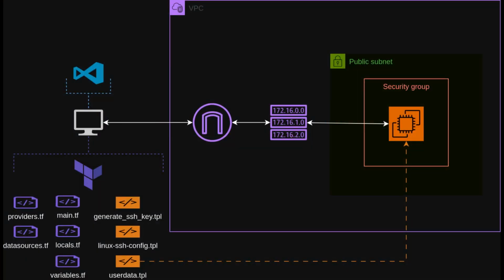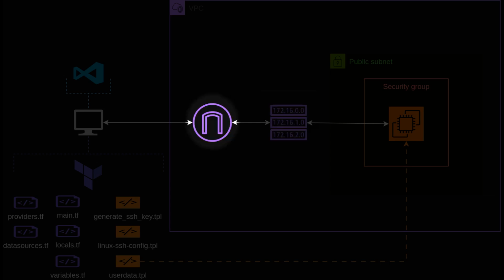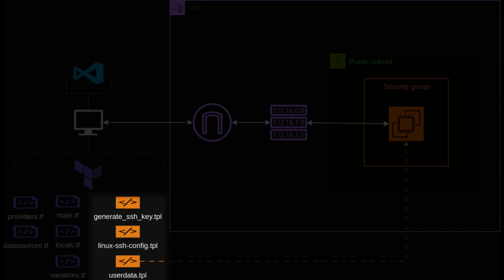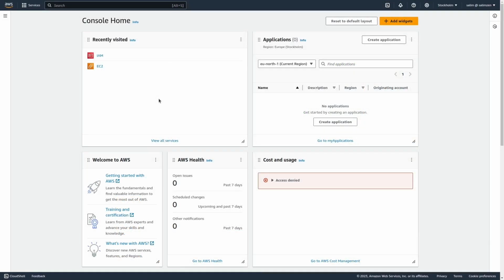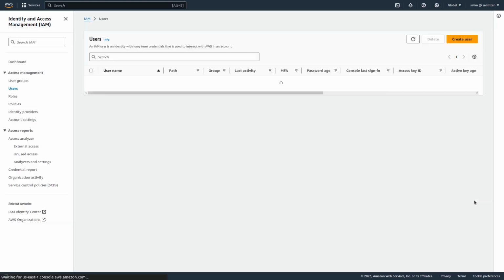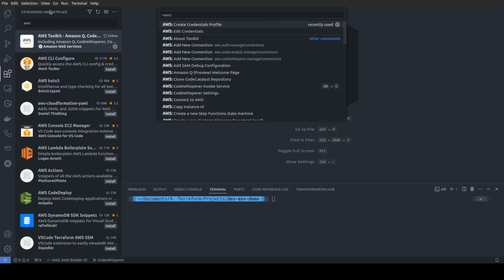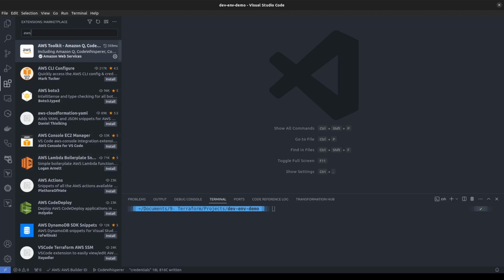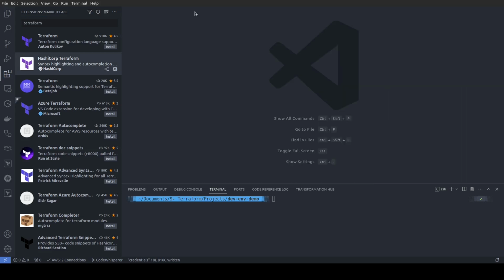Preparing the Workspace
🚀 Video Description:
Welcome to the first video of our series where we dive into setting up a robust development environment in AWS using Terraform! In this kick-off episode, we're laying the groundwork to ensure a smooth and efficient workflow.

📚 What You’ll Learn:

Creating an AWS IAM User: We start by creating an AWS IAM user with programmatic access. This is a crucial step for secure and efficient automation with AWS services.
Installing the AWS Toolkit in VS Code: Next, we'll guide you through installing the AWS Toolkit in Visual Studio Code. This toolkit is a game-changer for seamlessly managing AWS resources directly from your IDE.
Configuring AWS Credentials in VS Code: Lastly, we'll walk you through setting up your AWS credentials in VS Code. This setup allows your local machine to connect securely with the IAM user in AWS, bridging your development environment with the cloud.
Adding Terraform Plugins to VS Code: We also cover how to add Terraform plugins to VS Code, which will provide valuable tools like auto-completion and syntax highlighting for Terraform files.

💡Why It Matters:
Getting these foundational elements right is key to a successful and secure DevOps workflow. By the end of this video, you’ll have a fully prepared workspace that integrates your local development setup with AWS services, paving the way for deploying infrastructure with Terraform.

📺 Stay Tuned:
In our next video, we'll dive into initializing our first Terraform configuration and begin building our cloud infrastructure.

Your feedback is important to us, so drop a comment if you have questions or suggestions!